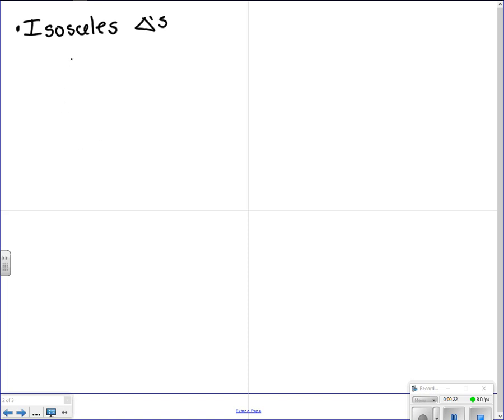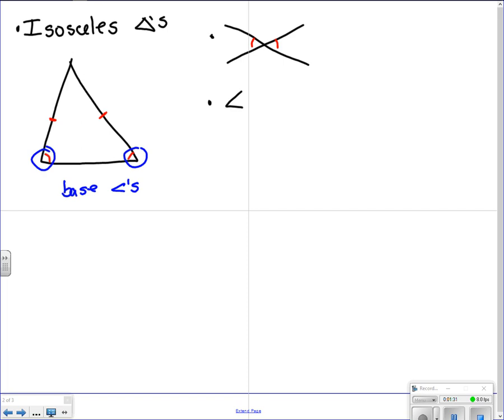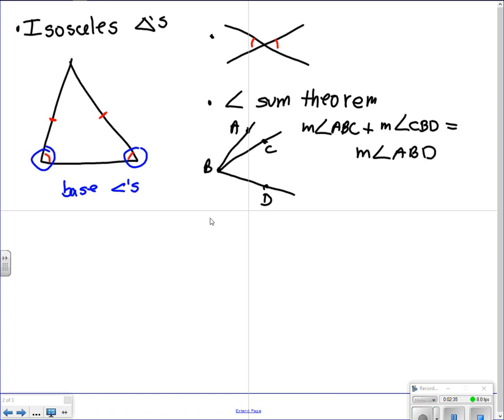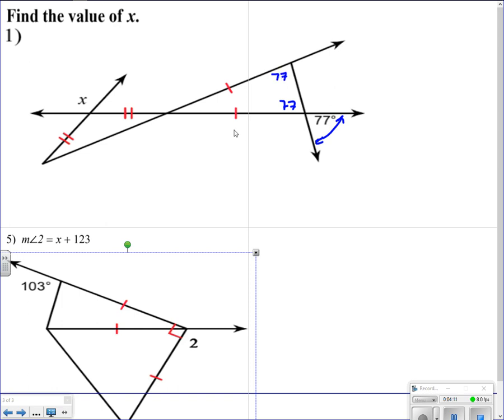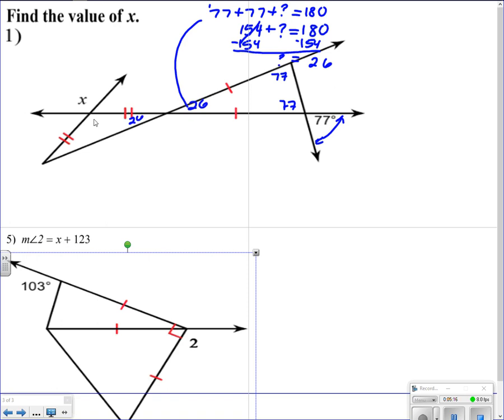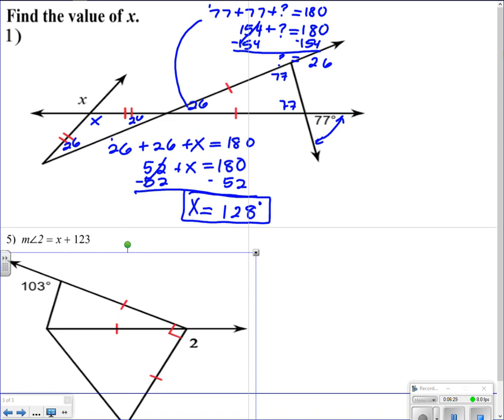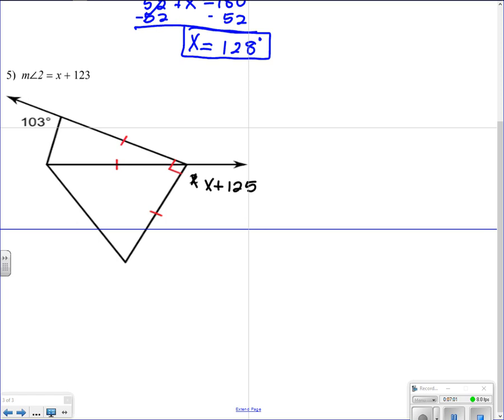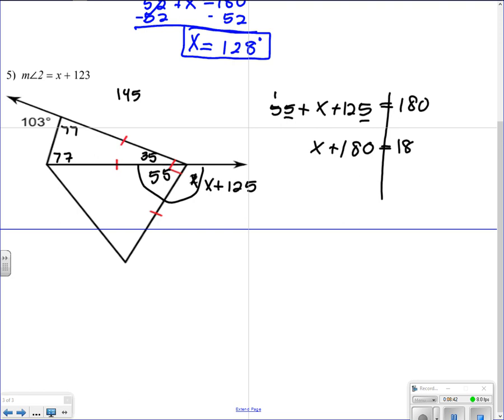Isosceles triangles 2018